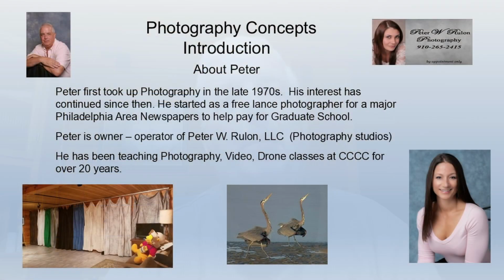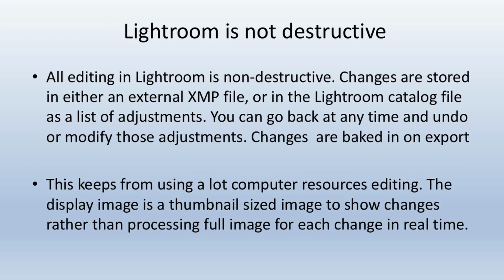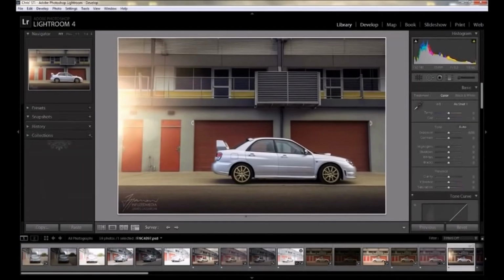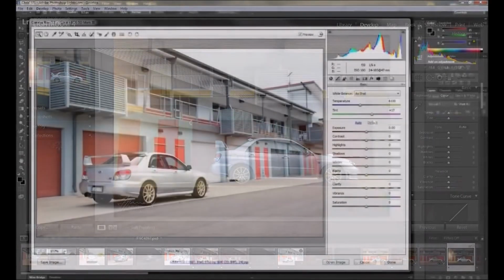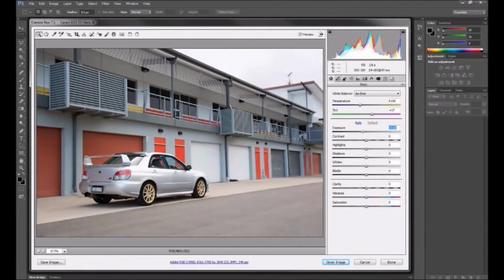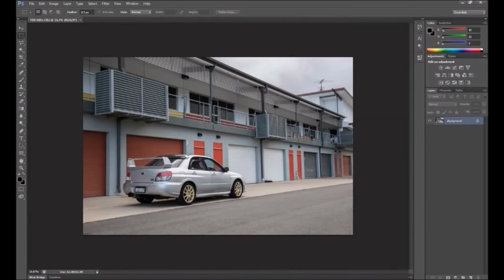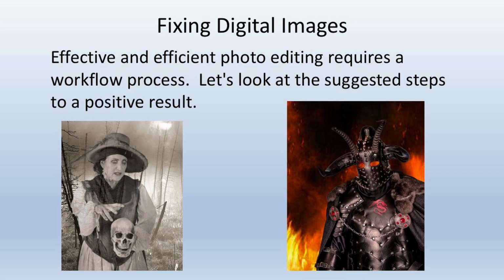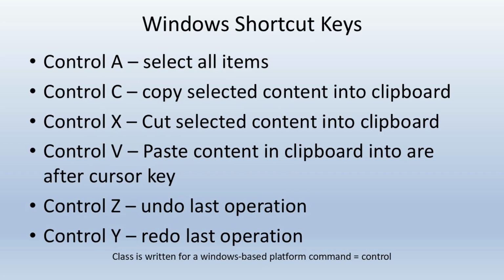Lightroom - Photoshop introduction 26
This is the first in a new series on editing images in Lightroom and/or Phtoshop.   This video serves to introduce you to this series of videos